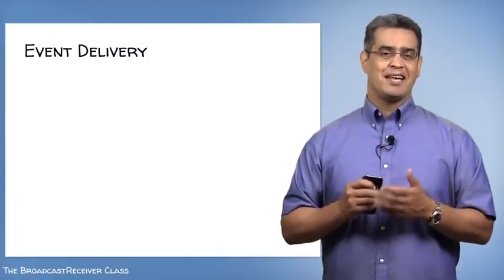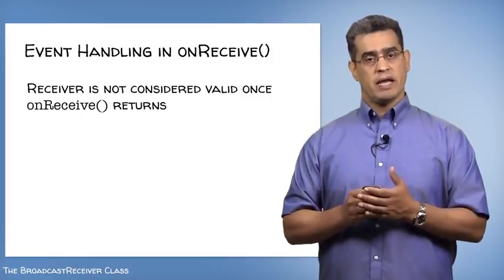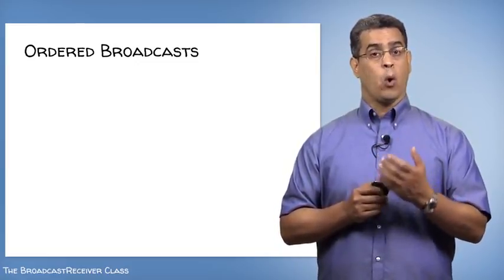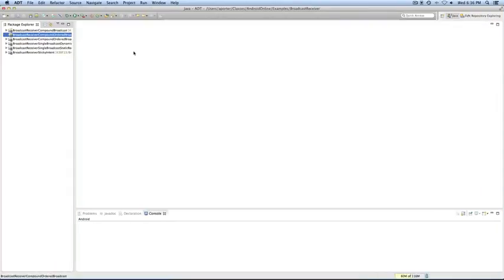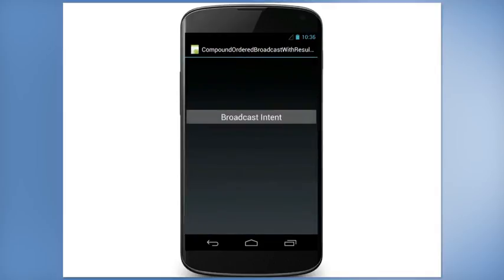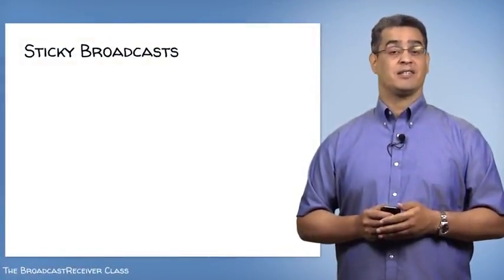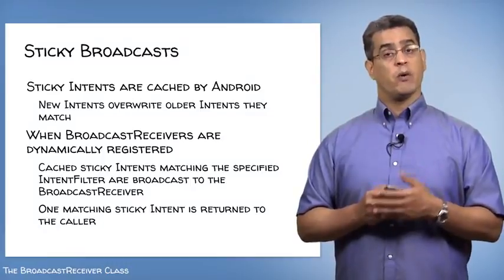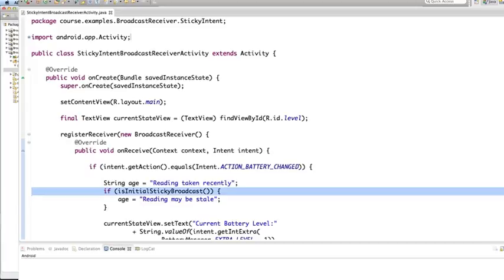3 4 BroadcastReceiver Part 2 16 30